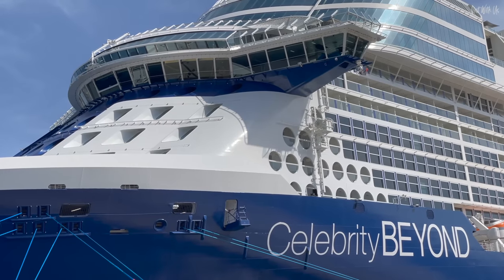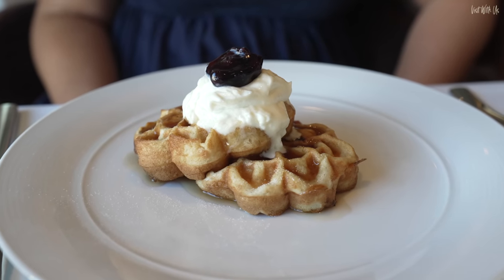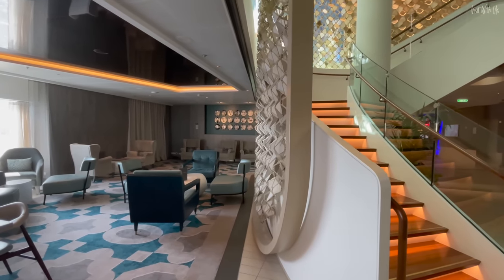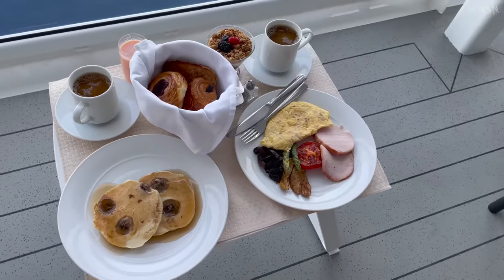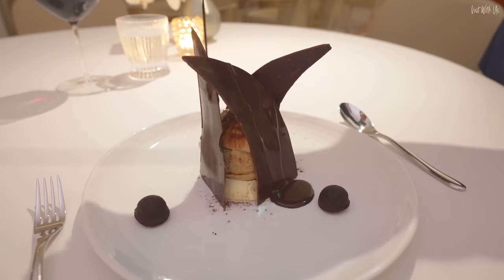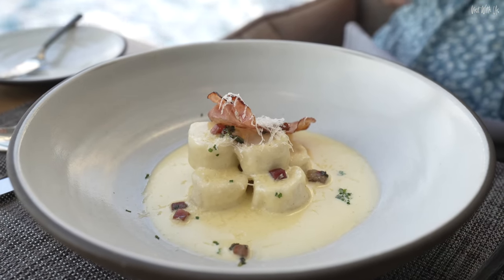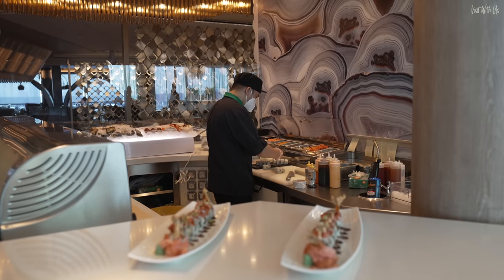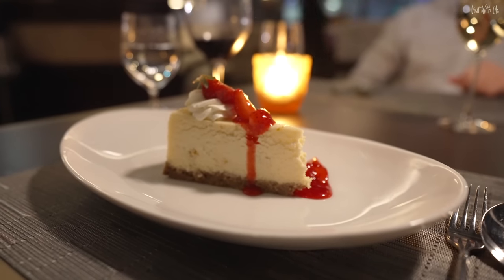Celebrity Beyond Dining - Every Venue Reviewed - What to book and what to avoid.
Welcome to our Celebrity Beyond Ultimate Dining Guide! - A complete resource for what's included and what Premium options you should book and which ones to avoid. We've filmed every dining experience and eaten in every premium restaurant and give you our honest opinion.

00:00 Introduction
01:18 Main Dining Rooms
02:56 Oceanview Cafe
04:36 Spa Cafe
05:01 Cafe al Bacio
05:47 Eden Cafe
07:33 Mast Grill
08:04 Craft Social
08:17 Room Service
09:00 Suite Class options
10:12 Le Voyage
11:40 Le Petit Chef / Grand Bistro
13:09 Eden Restaurant
15:29 Raw on 5
16:36 Rooftop Garden Grill
18:44 Fine Cut Steakhouse
19:52 Magic Carpet

Follow us on Vero: @visitwithus